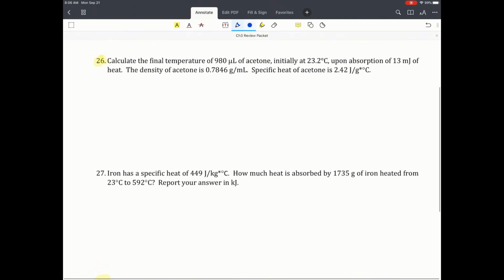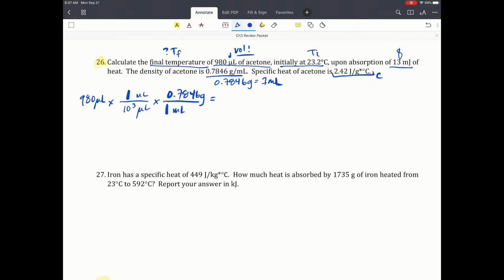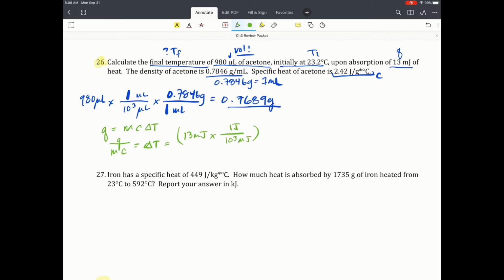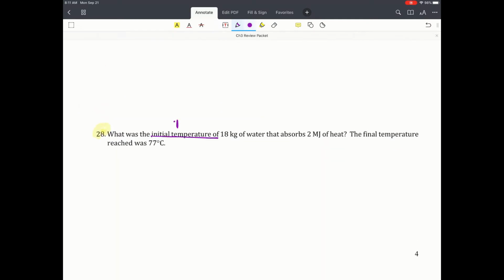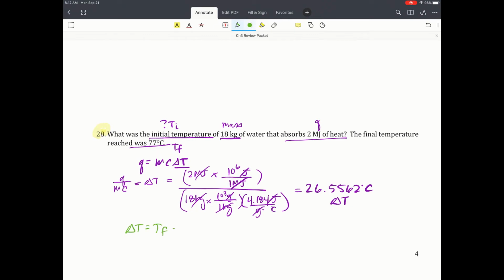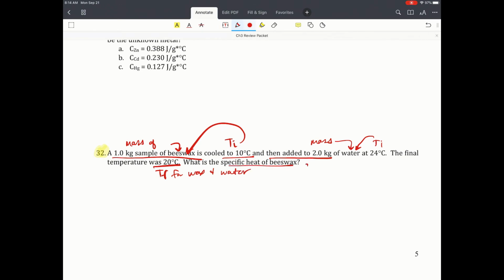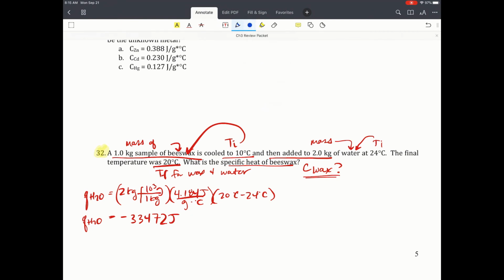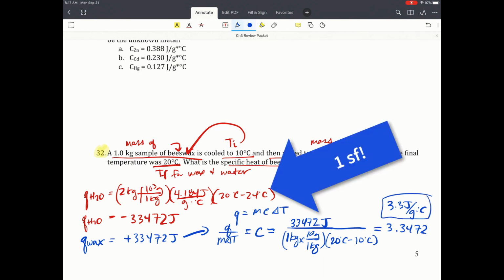Ch3 Review Video1